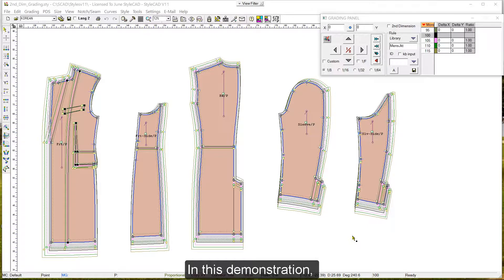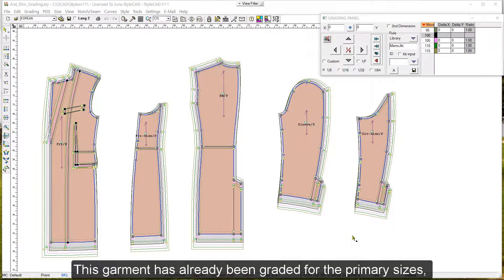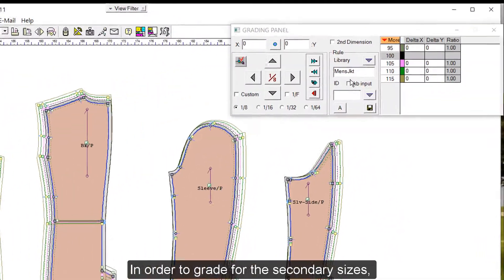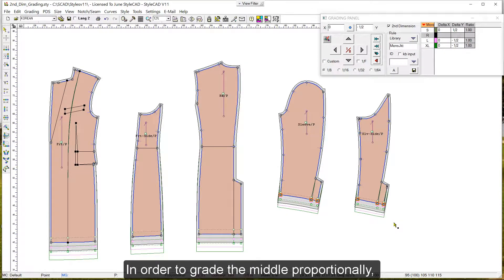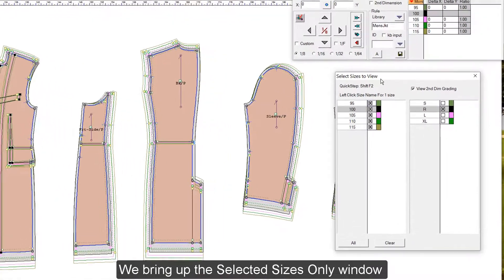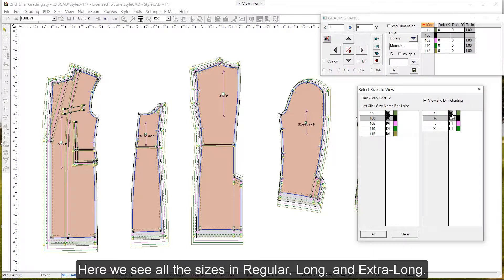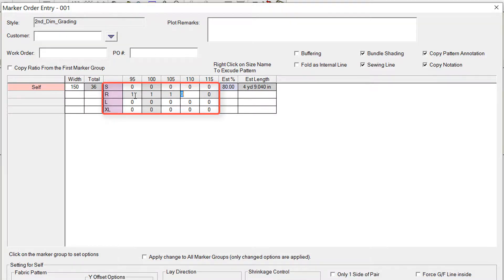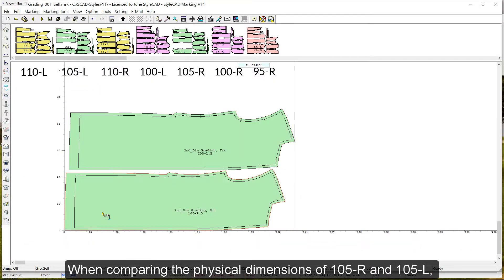StyleCAD PDS V11 - 2 Dimensional Grading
In this video, we demonstrate how the 2 Dimensional Grading feature works in PDS V11. With this feature, you can define a secondary size list.